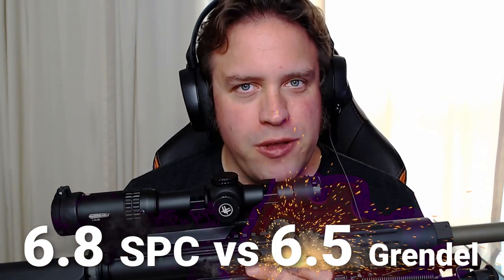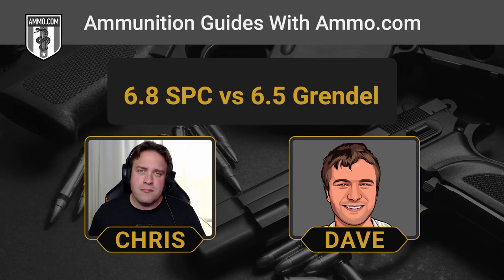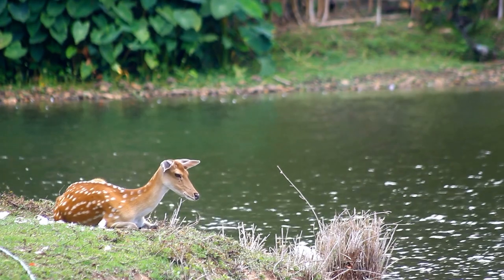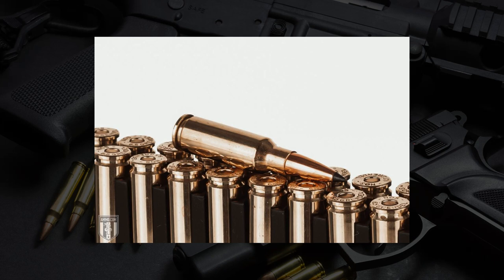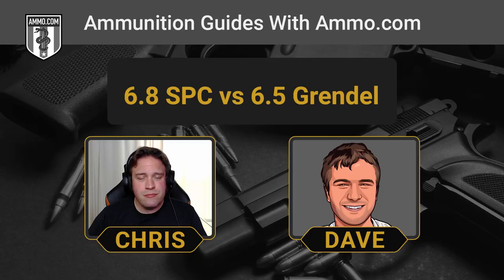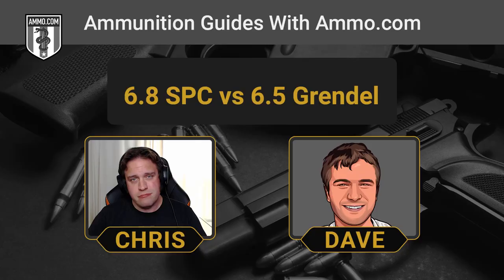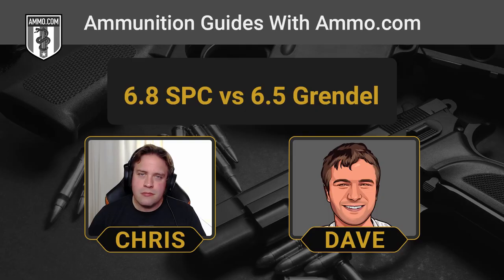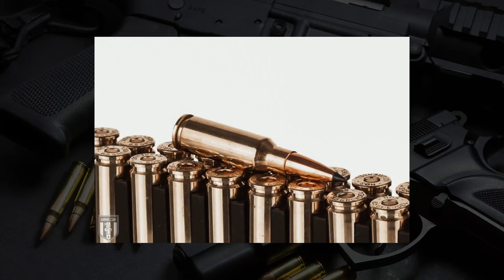6.8 SPC vs 6.5 Grendel: Pimp My AR-15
In the early 2000’s, there was a big push from the U.S. Army to adapt new, more powerful cartridges to the M4 carbine. This initiative was prompted by battlefield reports of enemy combatants taking multiple hits from 5.56 NATO rounds and remaining combat effective.

The 6.8 Remington Special Purpose Cartridge (SPC) and 6.5 Grendel were two new cartridges developed to increase the lethality of the AR-15 platform. Although their terminal ballistics were impressive, neither cartridge was adopted for mainstream military use.

The 6.8SPC and 6.5 Grendel may not have seen frontline combat, but they have enjoyed moderate commercial success from shooters who want a little more “oomph” out of their semi-automatic sporting rifles.

However, many 2A enthusiasts are perplexed over which cartridge to select for their new AR-15 if they want something other than the standard 5.56 NATO/223 Remington chambering. Is the 6.8 SPC better than 6.5 Grendel? Or does the 6.5 come out on top?

Picking between the 6.8 SPC and 6.5 Grendel really comes down to determining what you want to do with you AR. If you want a close in CQB rifle, then the 6.8 SPC is an excellent choice but not so good at long range shooting. However, if you need a cartridge that can reach out and touch something, then the 6.5 Grendel is the way to go.

The 6.5mm bullet is right in the sweet spot for long range accuracy, while the 6.8mm or 0.277" bullet is an excellent choice for close encounters. Both calibers only require a bolt, barrel, and magazine change for a conversion. However, many shooters prefer to have dedicated upper receivers and simply swap it out with their every day 5.56 NATO upper.

The versatility of the AR-15 is really showcased in these two calibers as both are excellent hunting and self-defense rounds.

If you want to read more, check out the full article